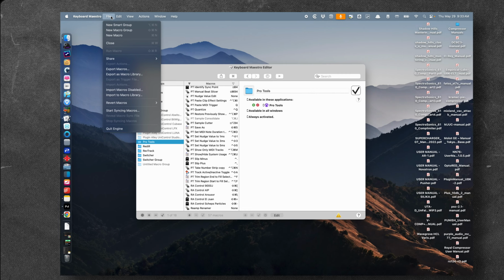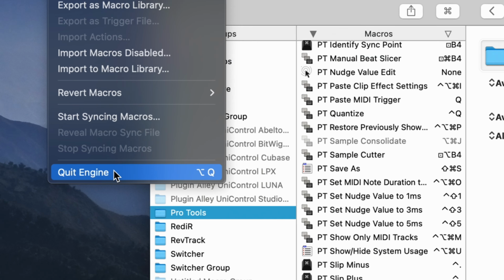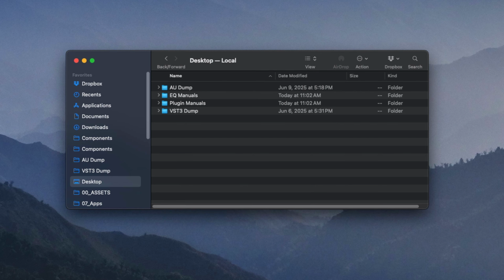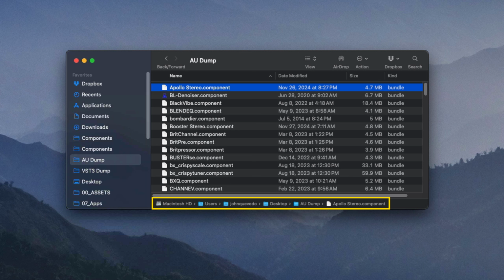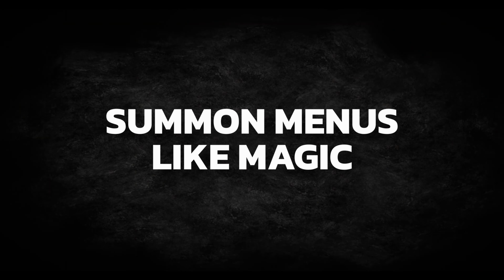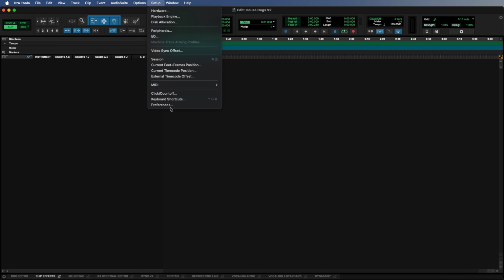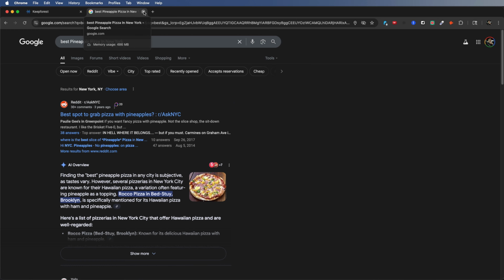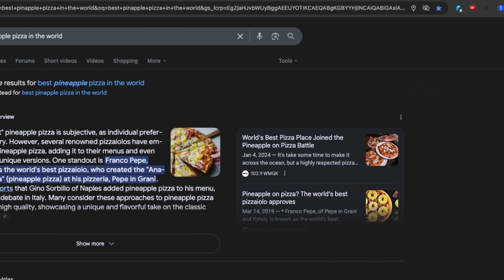What’s Slowing Down Every Session You Do